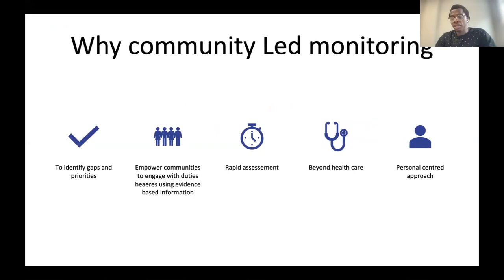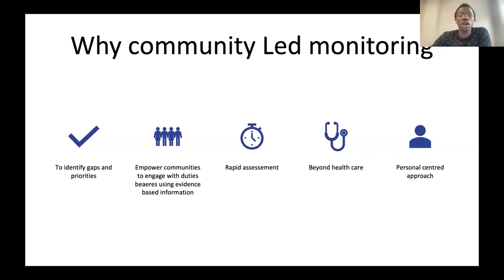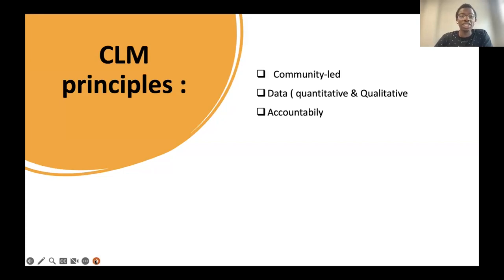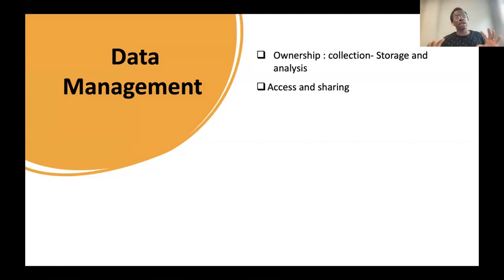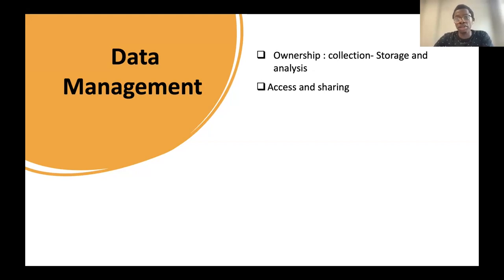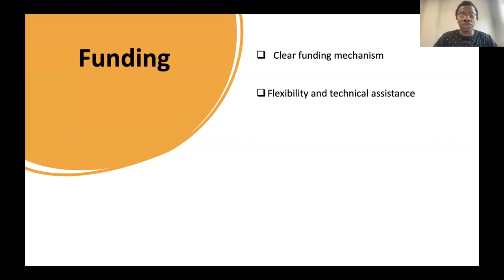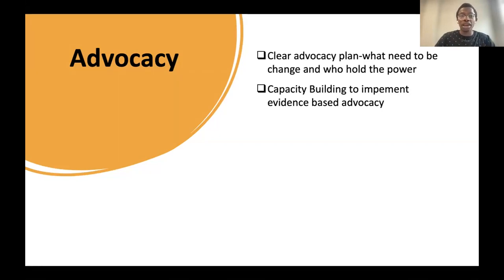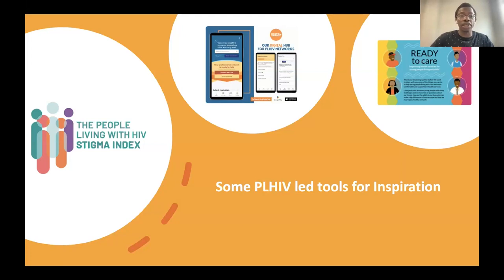CommunityLed MonitoringGlobal Perspective. GNP+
AAE webinar “Past, Present, and Future of the Monitoring of the Dublin Declaration”
Cedric Nininahazwe, GNP+